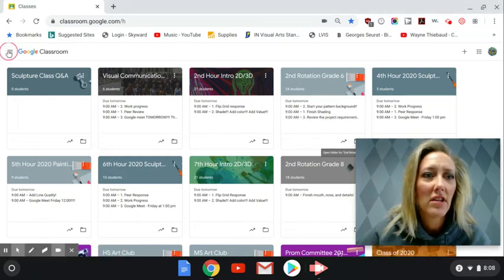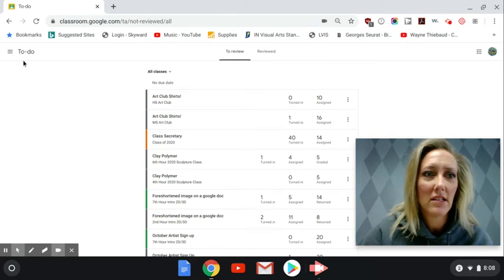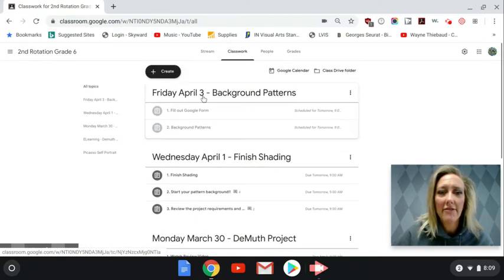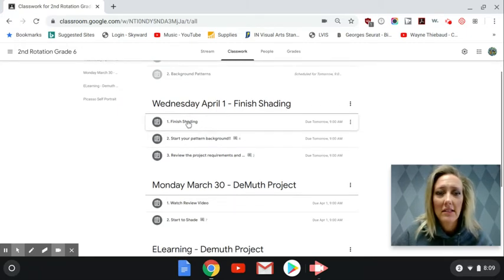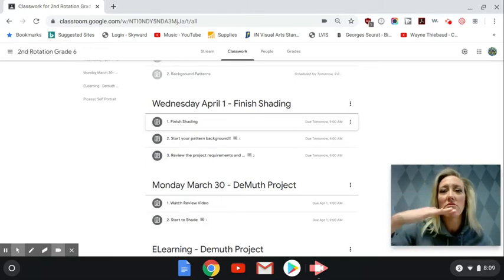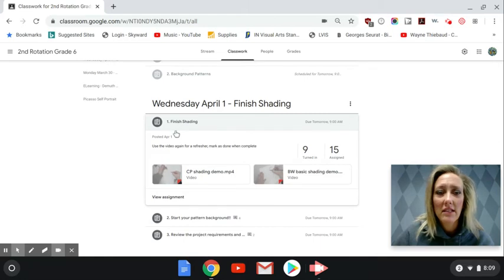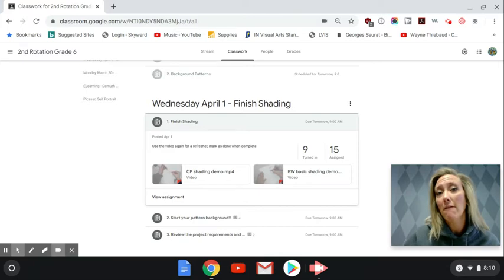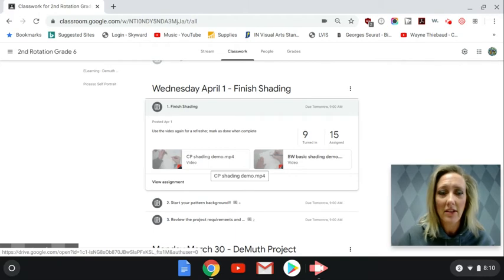Art Google classroom organization